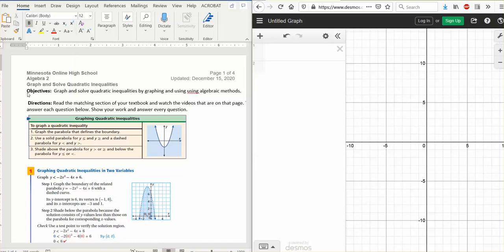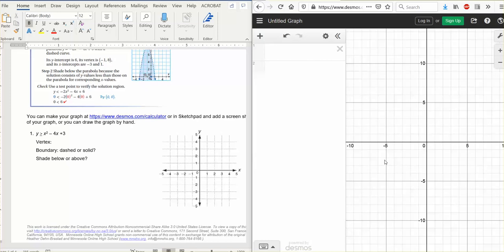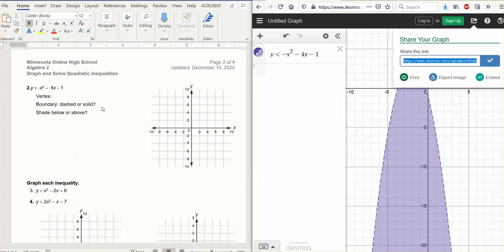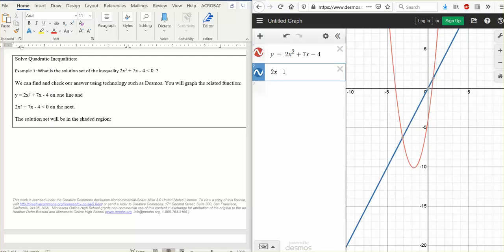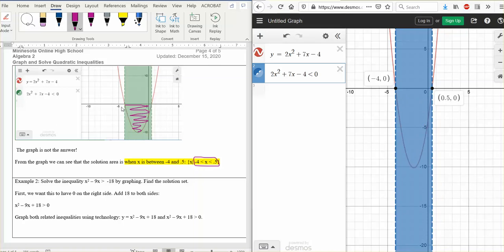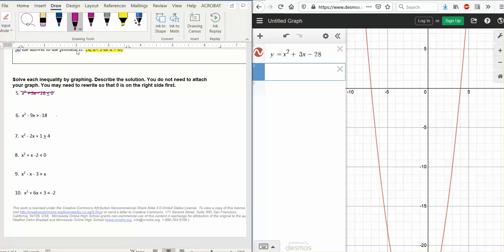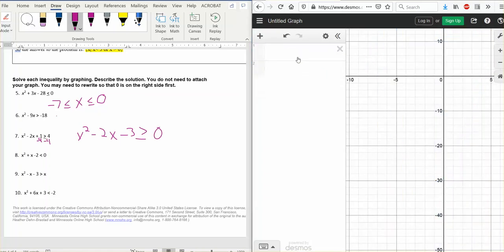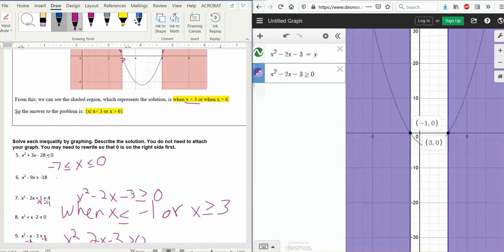Graph and Solve Quadratic Inequalities Video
Algebra 2
Ms. DB